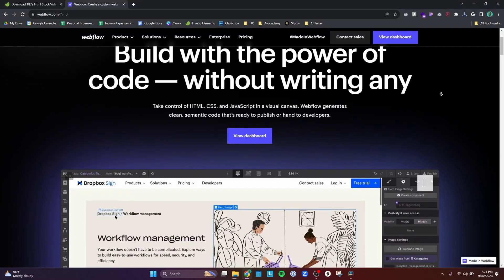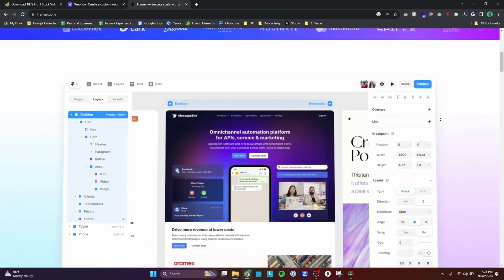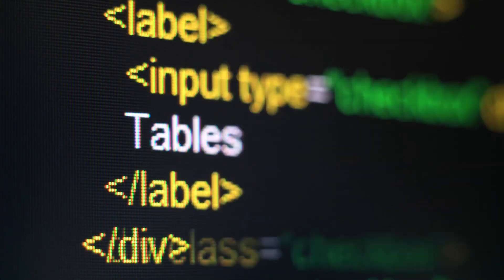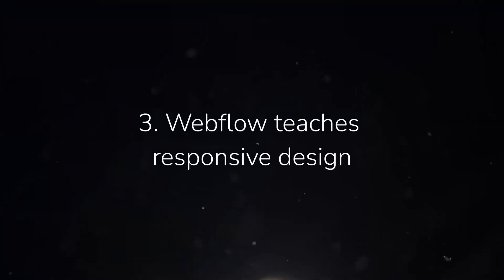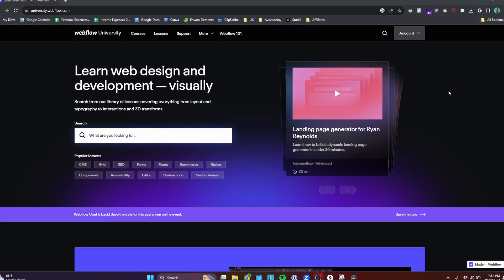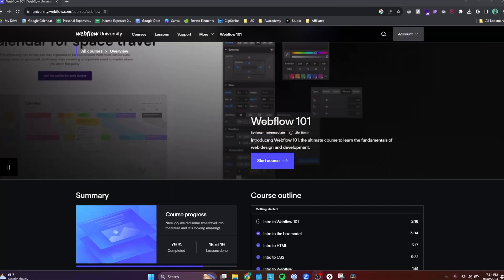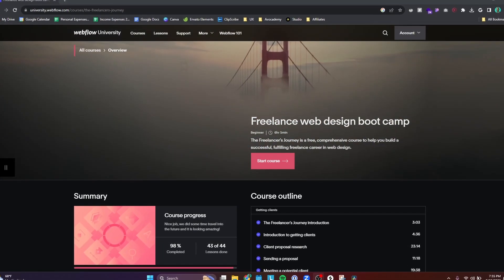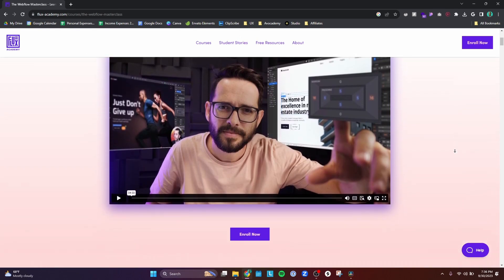3 reasons why every UX designer should learn Webflow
Learning Webflow has been a very useful tool for me to learn as a UX designer, and in this video, I talk about the 3 major reasons why.